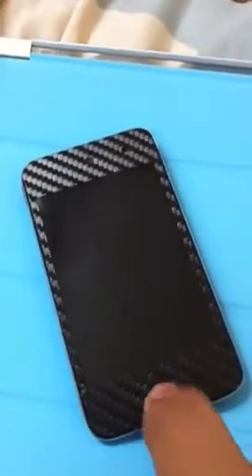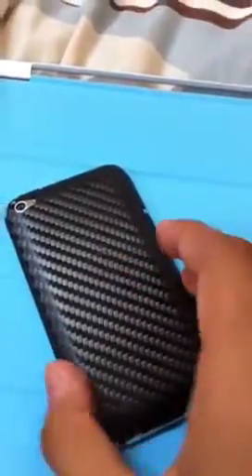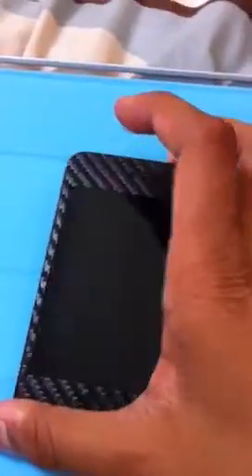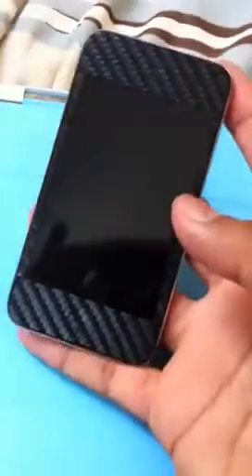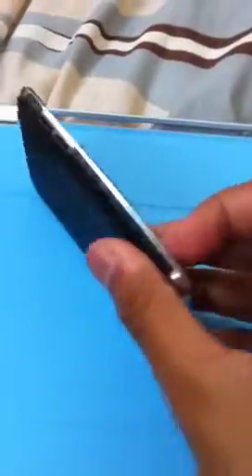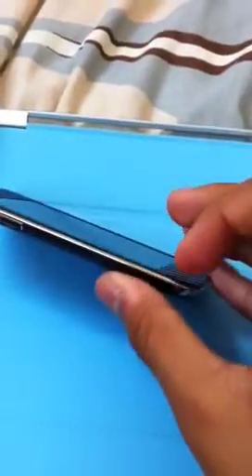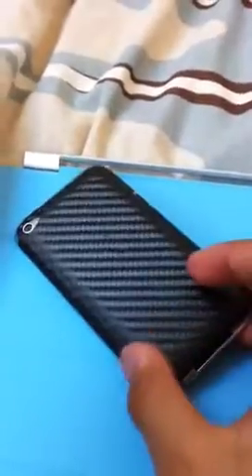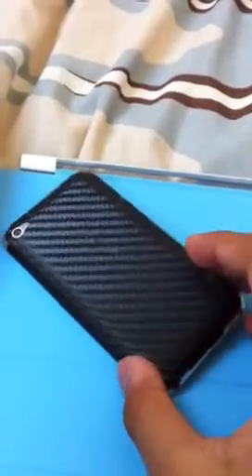Sticker for ipod touch